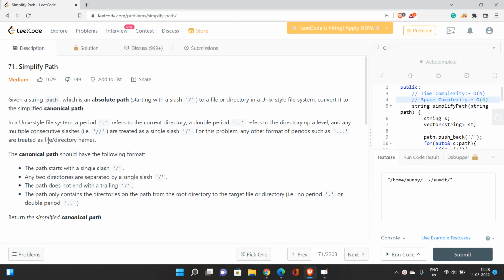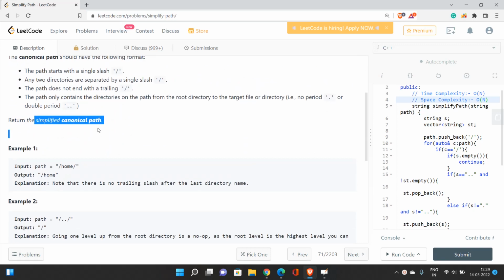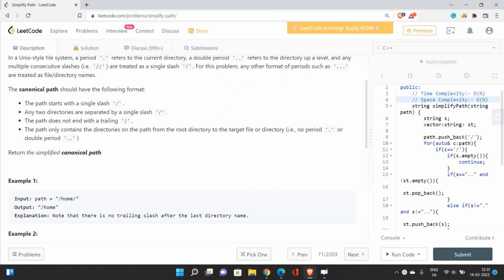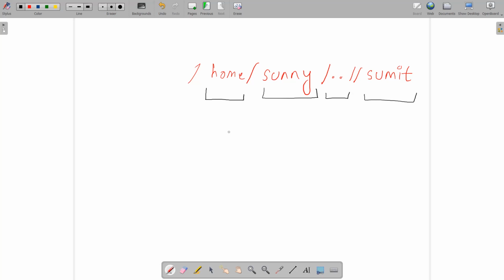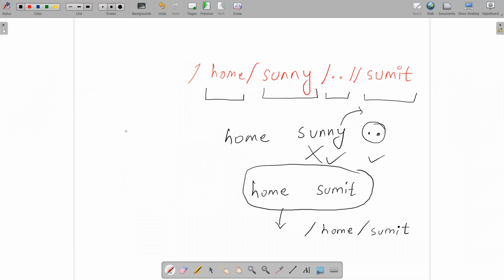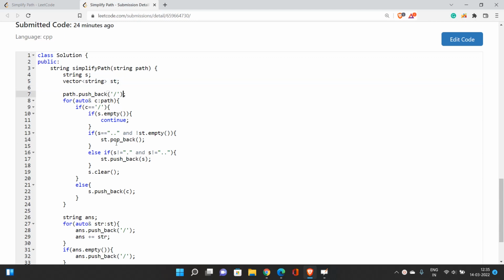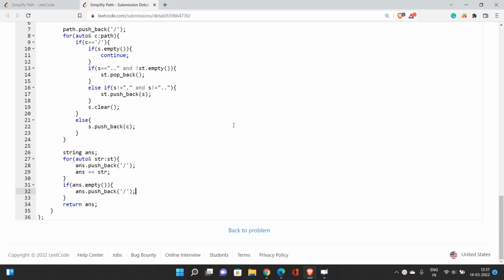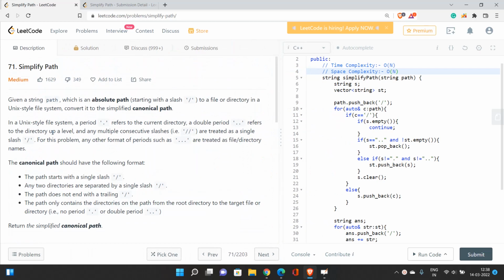Simplify Path | Strings | Stack | 71 LeetCode | Day 14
Here is the detailed solution of the LEETCODE DAY 14 SIMPLIFY PATH Problem of the March Leetcoding Challenge and if you have any doubts, do comment below to let us know.

In this video, I have talked about how we can convert absolute paths to canonical paths efficiently.